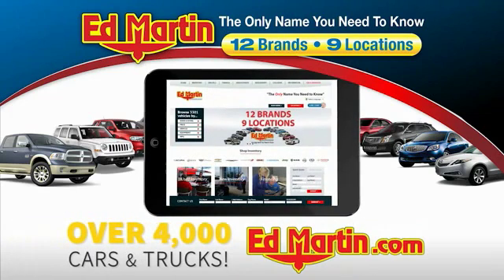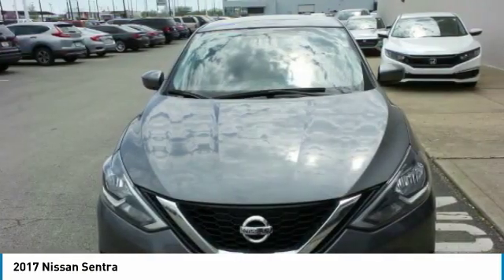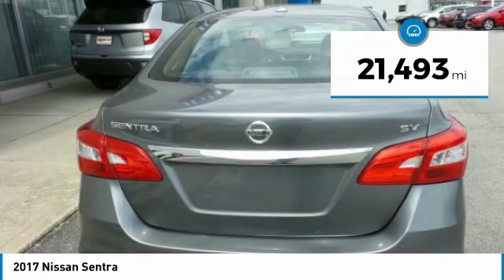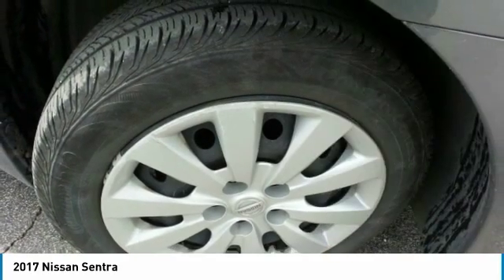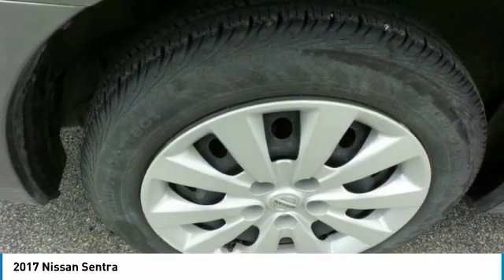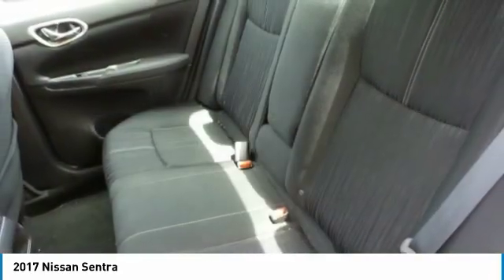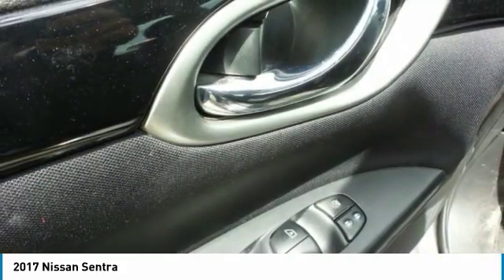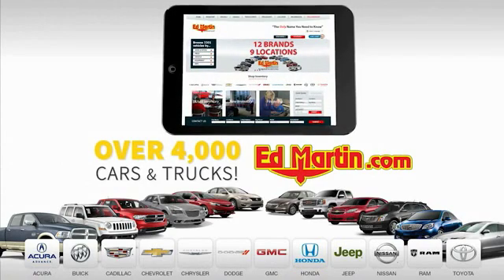2017 Nissan Sentra 2CR3159A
2017 NISSAN SENTRA Indianapolis, IN
Stock# 2CR3159A

BALANCE OF FACTORY WARRANTY!, ONE OWNER LOCAL TRADE!, SERVICED & COMPLETE DETAIL!!, GREAT SERVICE HISTORY!, NISSAN CERTIFIED!, CARFAX ONE OWNER!, USB PORT!.